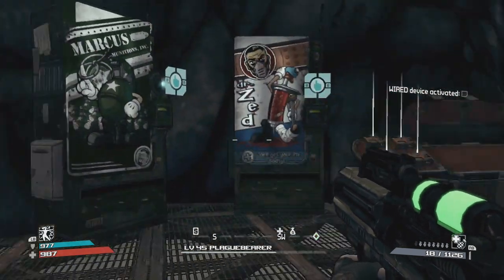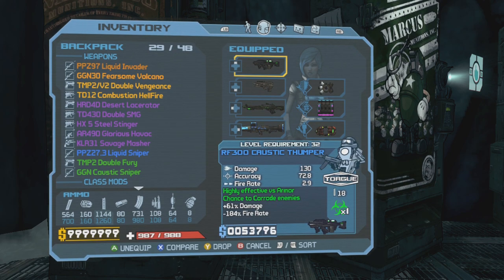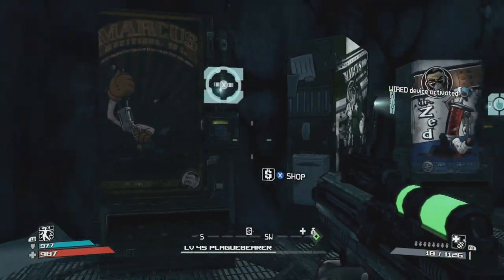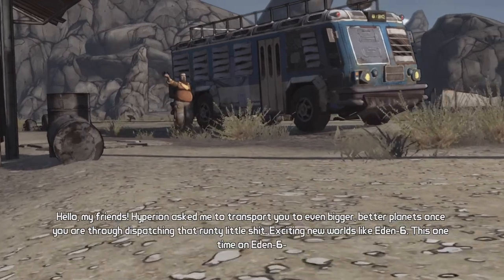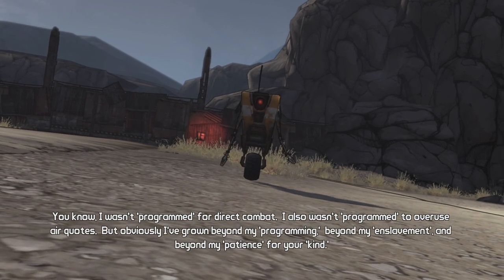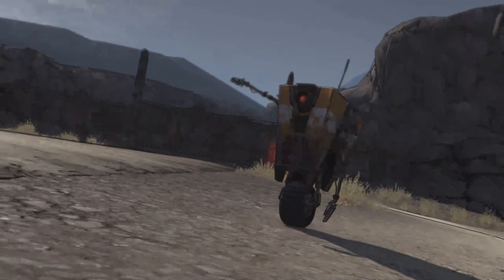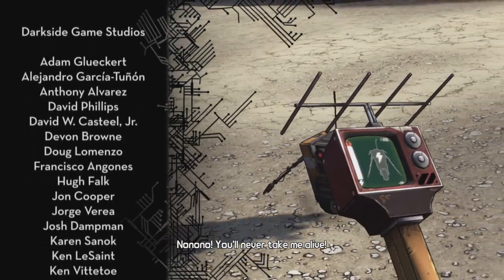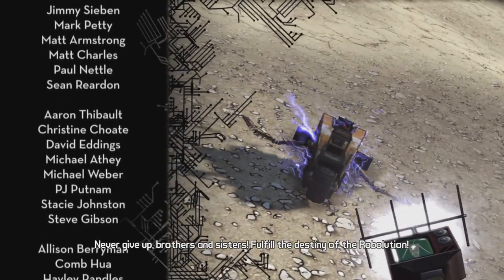Borderlands How To Beat MINAC Guide Operation Trap Claptrap Trap Phase Four Walkthrough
Borderlands How To Beat MINAC Walkthrough Gameplay Commentary in HD 1080p 60fps.

This High Definition (HD) 1080p 60 fps Gameplay Video with Commentary shows How To Beat MINAC easily and effectively in Borderlands Claptrap’s New Robot Revolution.  This Lets Play Borderlands Walkthrough Guide includes the MINAC Boss Battle from the Mission Operation Trap Claptrap Trap Phase Four.  This Borderlands How To Beat MINAC Walkthrough and the Borderlands Commentary are both provided by RockstarChris.